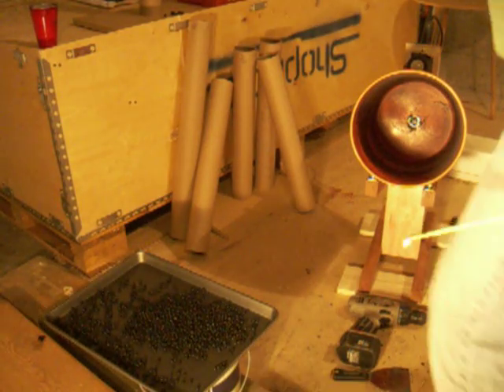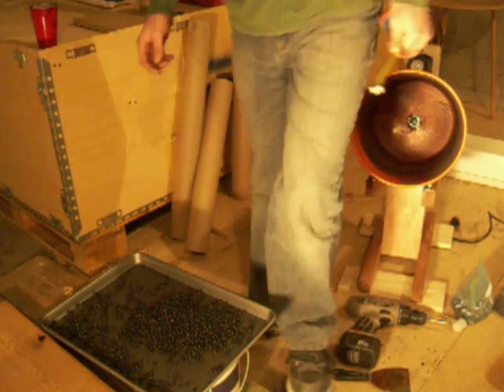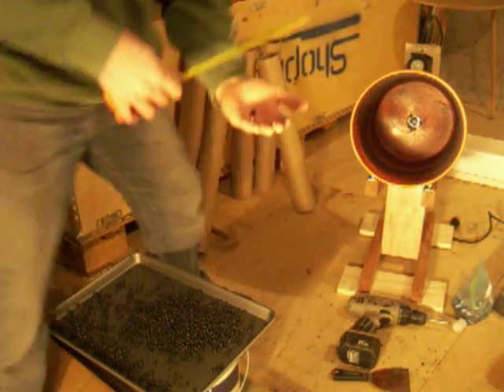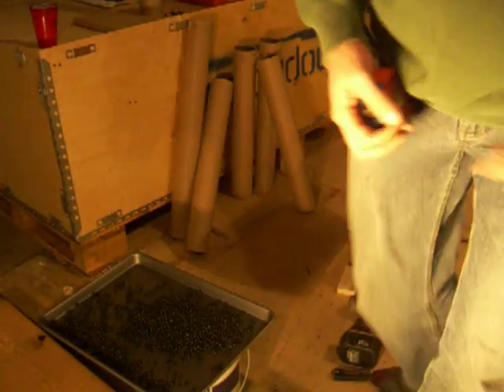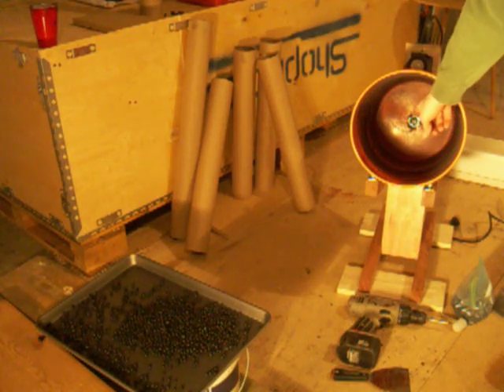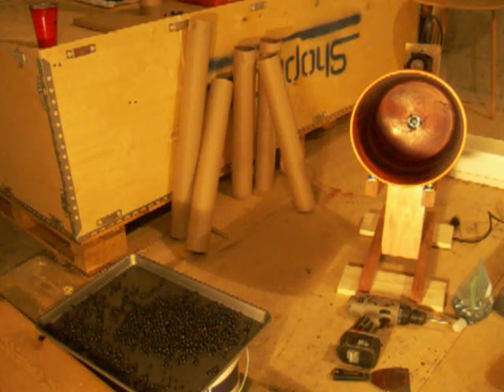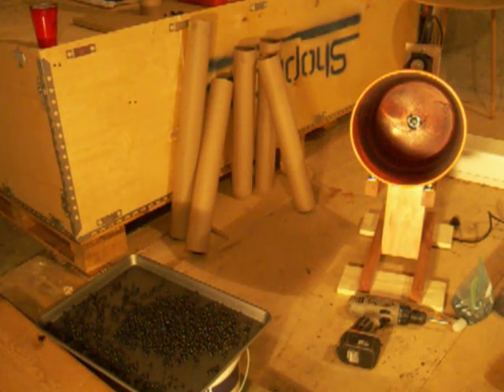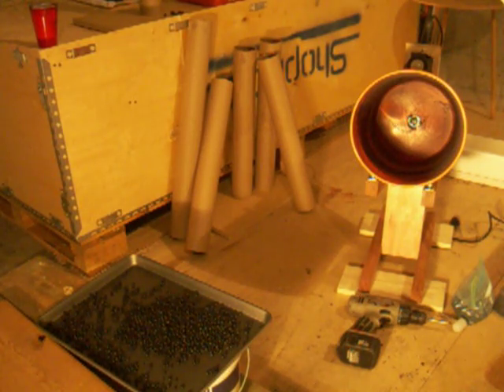how to roll - rolling firework stars part 2 of 3 ball mill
This is the second part of rolling firework stars. Total time 14 minutes 5/16" diameter stars.